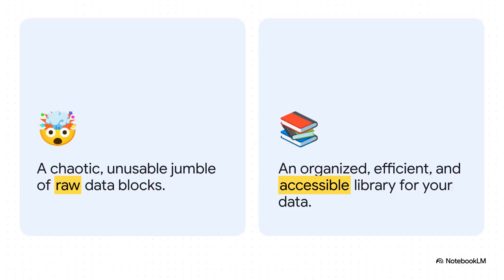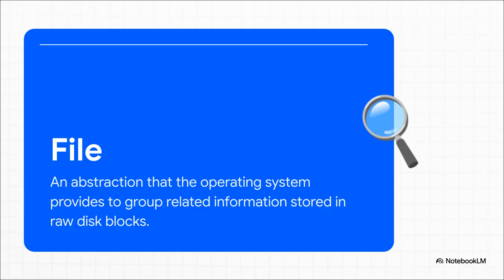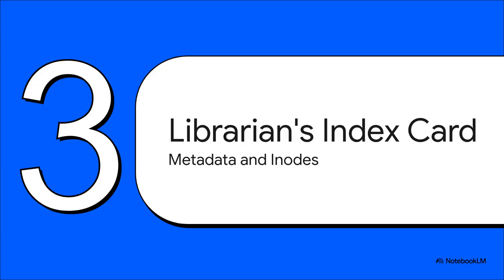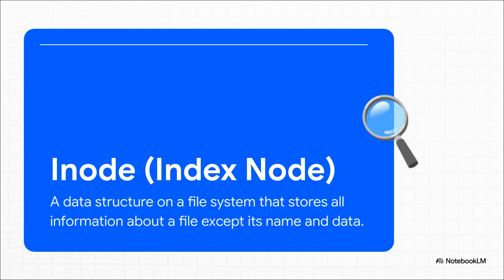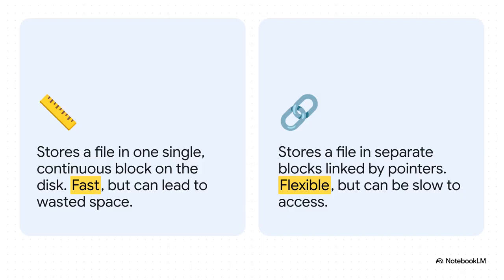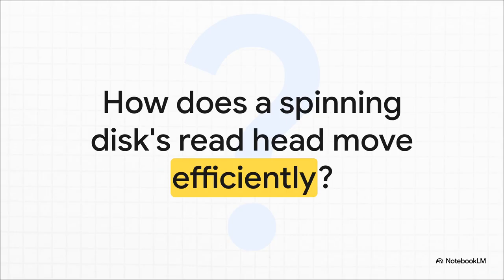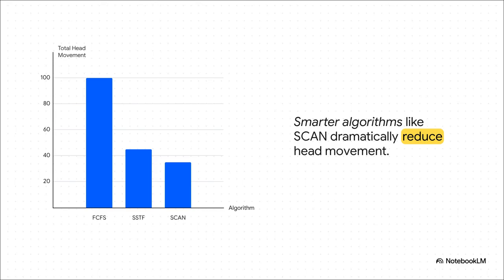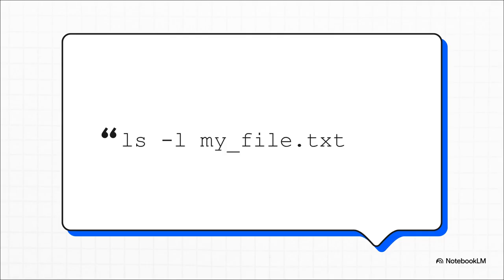File Systems & Storage